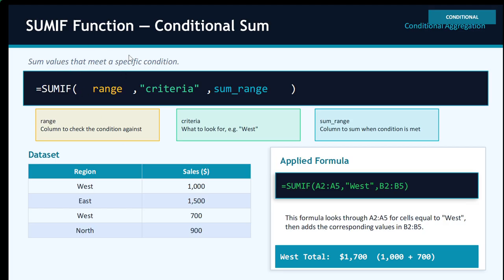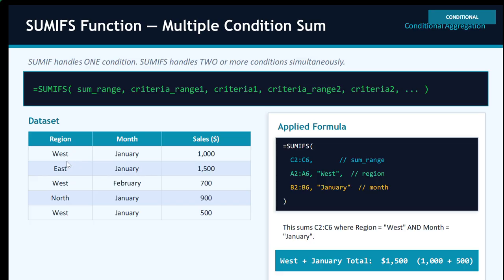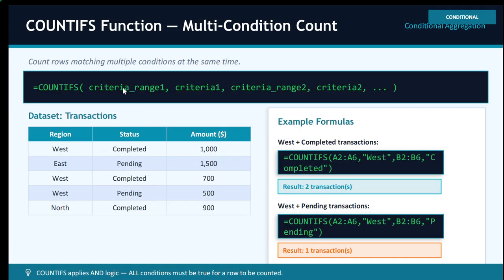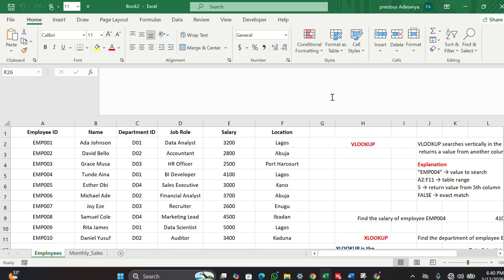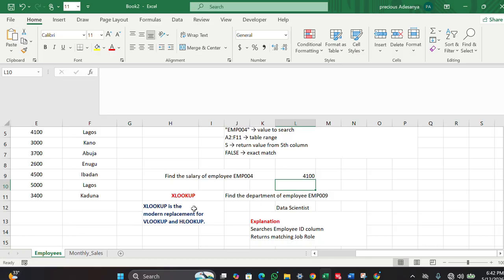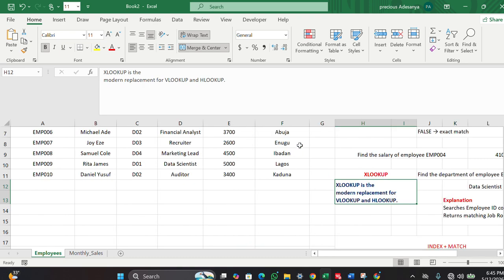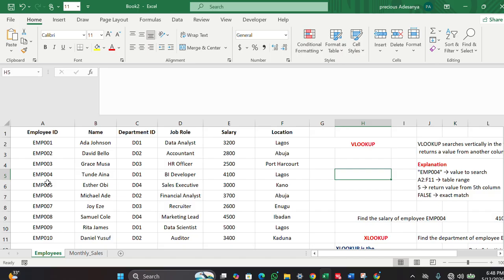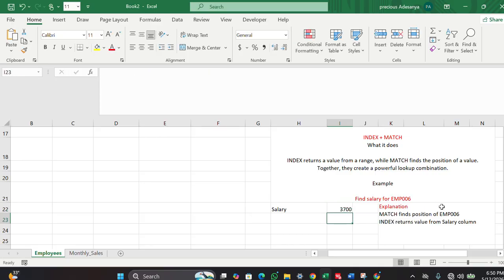LOOKUPS | MODULE 4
This is a very important formula approach that works in Excel and Google Sheets. The explanations are broken down in the most simplified form.